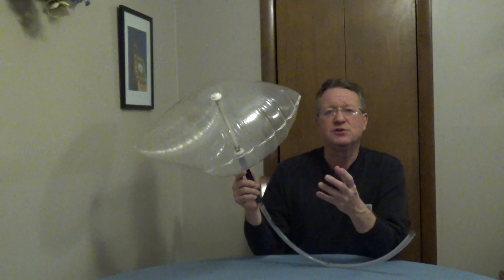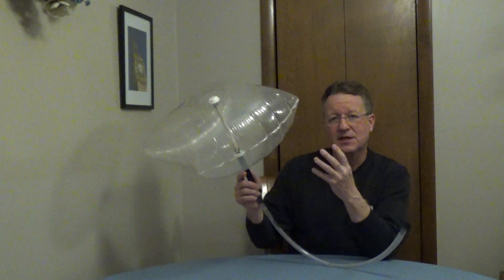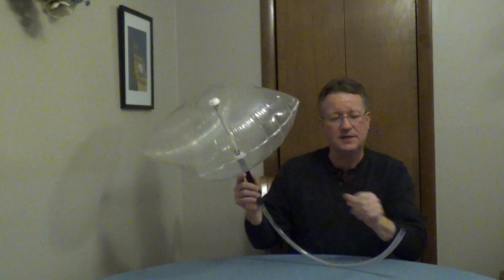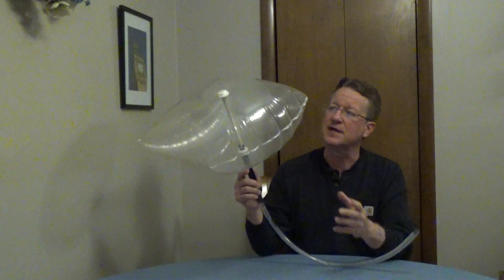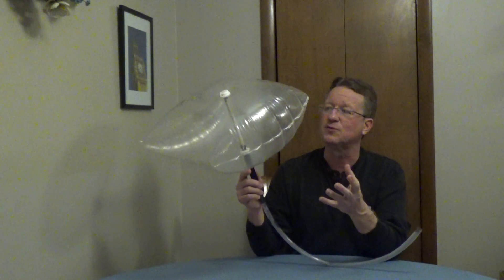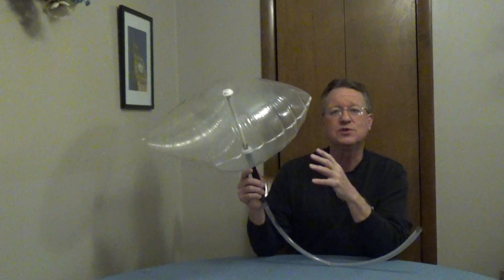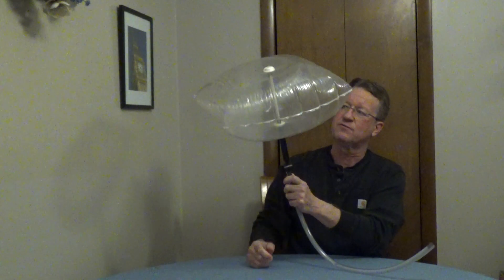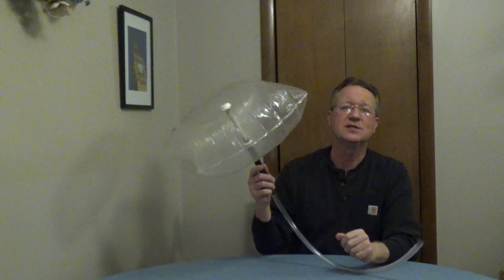Chimney Balloon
The Chimney Balloon is a fireplace draft stopper. Just push it up into the flue and inflate. It will stop drafts and insulate your chimney. It comes in 11 standard sizes and you can also get custom sizes.